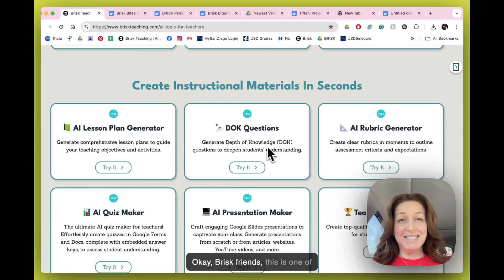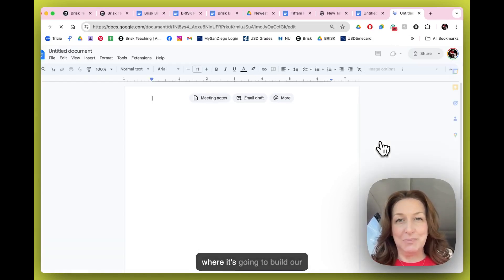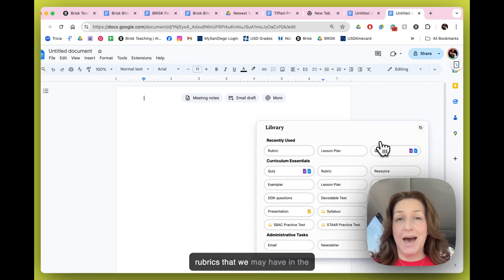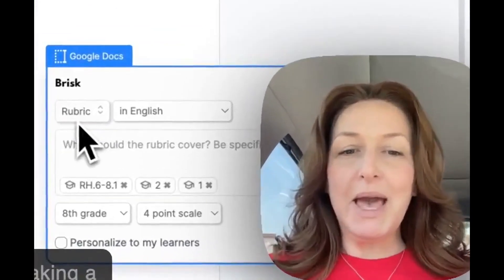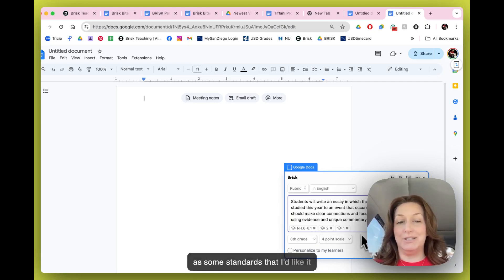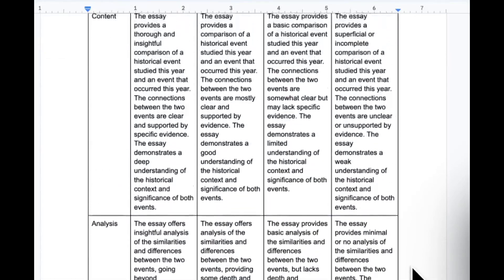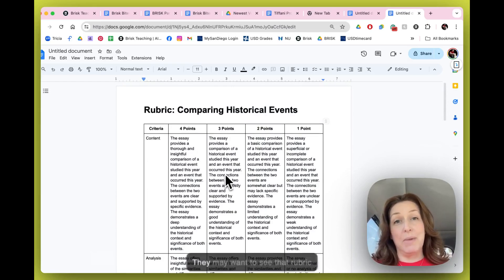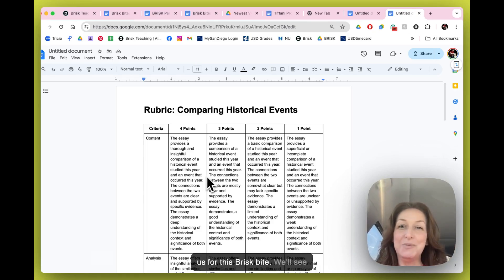Brisk Bites 6- AI Rubric Generator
In this Brisk Bites, bite-sized PD, you will learn how to use our AI Rubric Generator to create custom rubrics for your assignments.